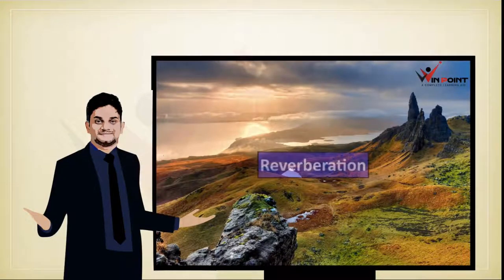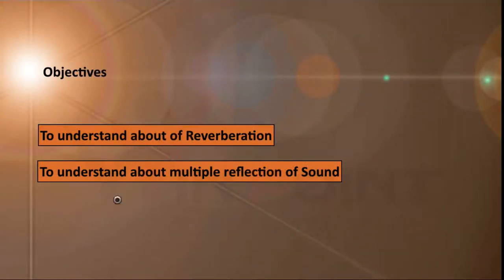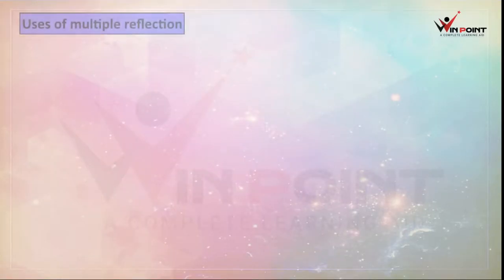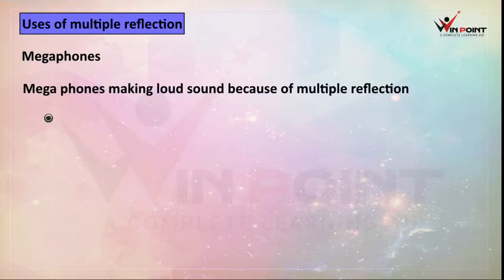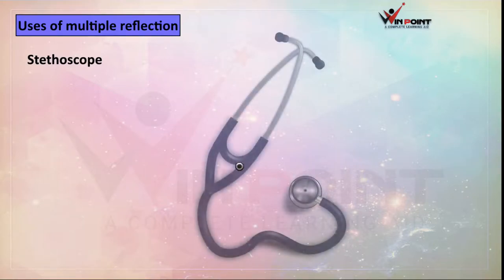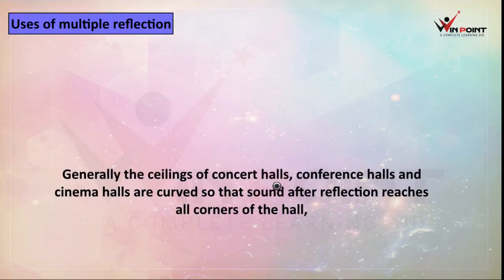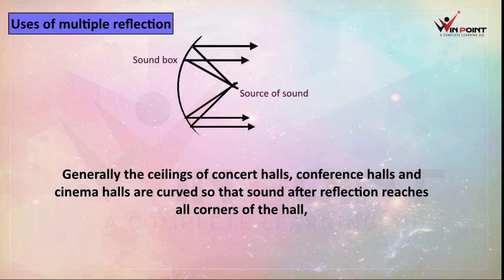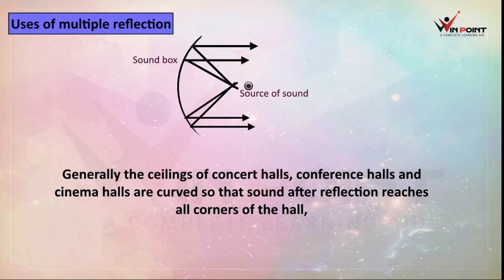Reverberation and multiple reflection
NCERT solution
CBSE online classes
what is multiple reflection?
What is reverberation
Sound of bell